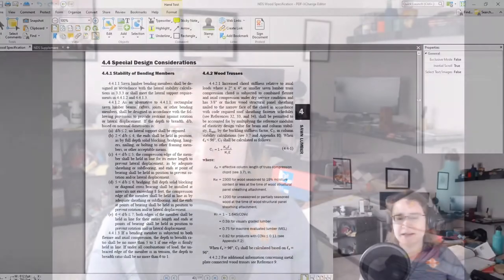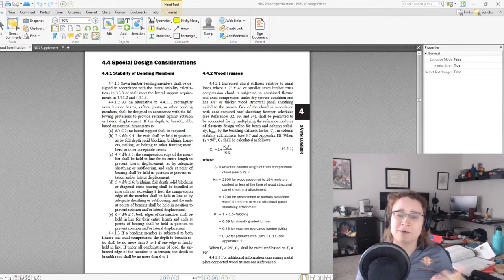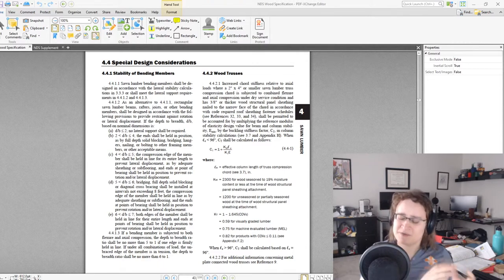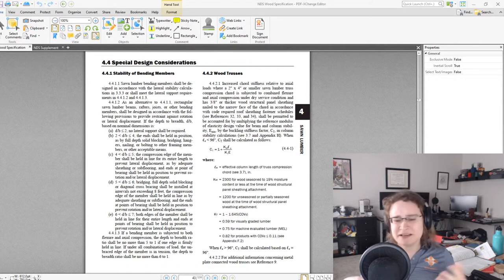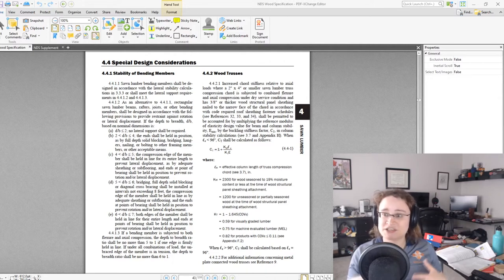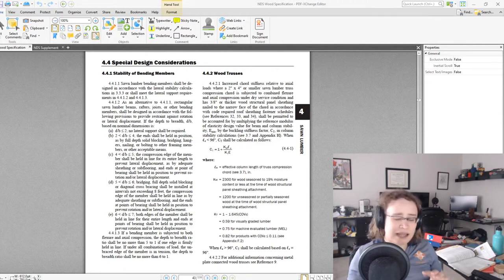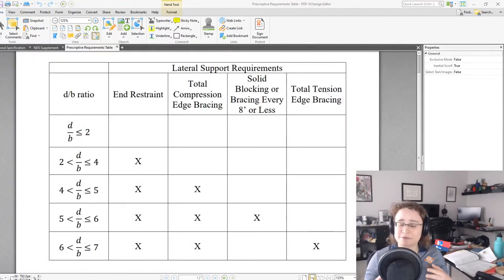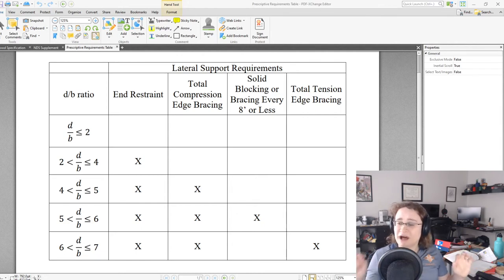A Prescription for Instability - NDS Lateral Stability Prescriptive Provisions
This video is a follow-on lecture from lectures 19 and 20. In this video, we discuss the NDS’s prescriptive provisions for bracing solid sawn lumber beams, which can be used as an alternative to the beam stability factor calculations.

Logan Patrick
Edmund Mei
Stephane Nzapa